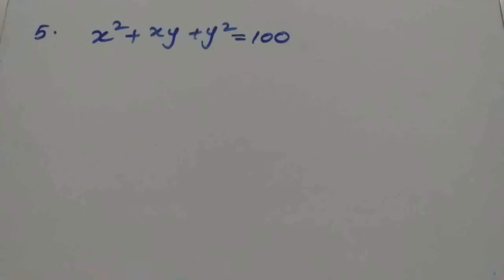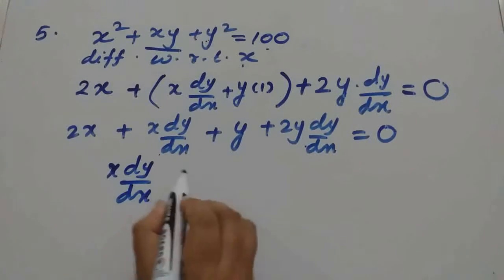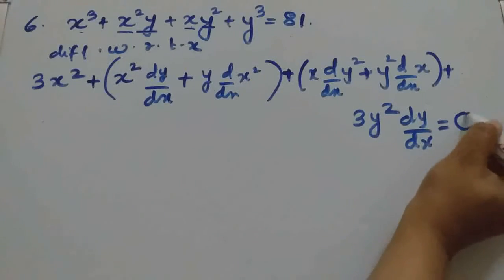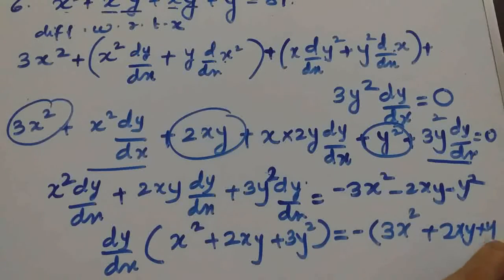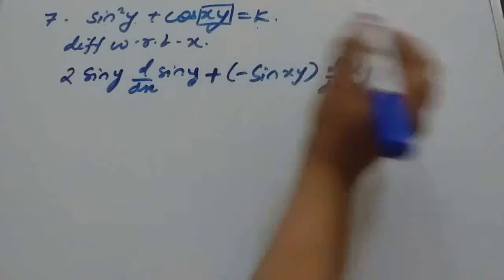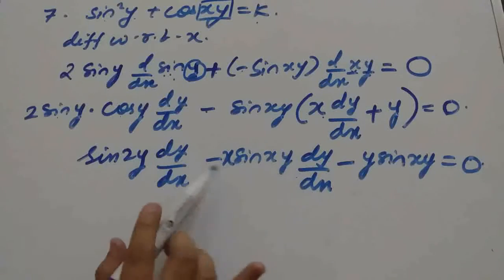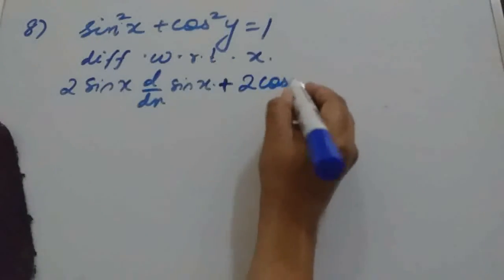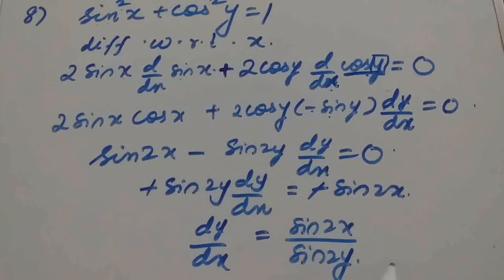Differentiability || Exercise 5.3 || Question 5 to 8